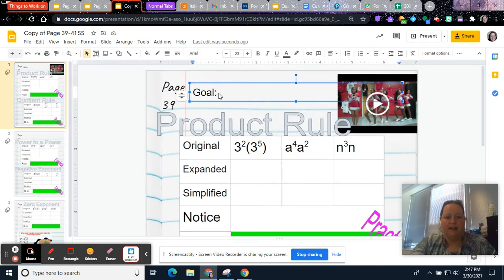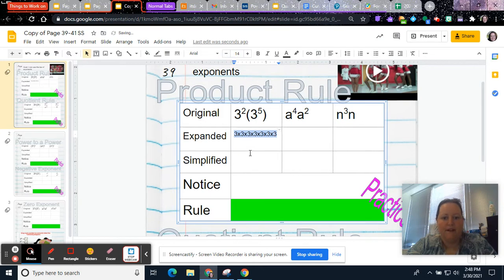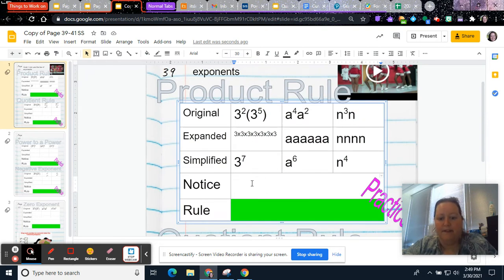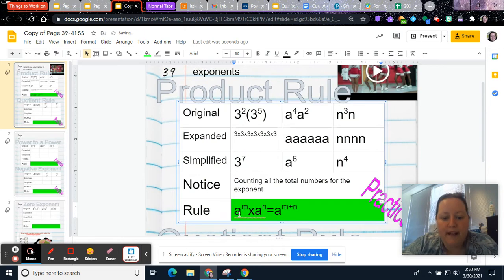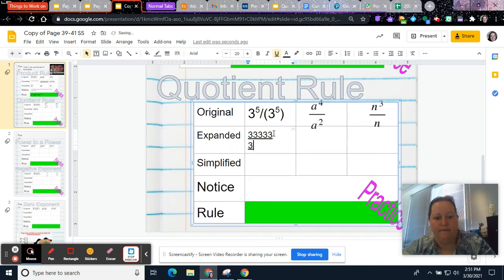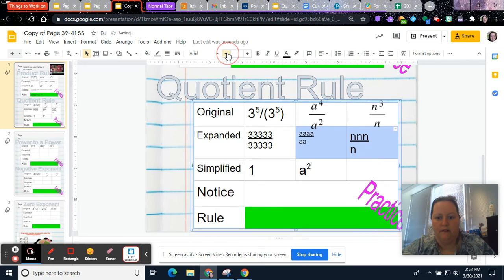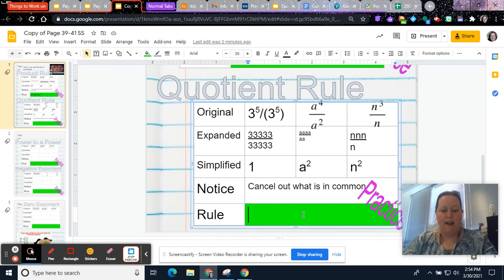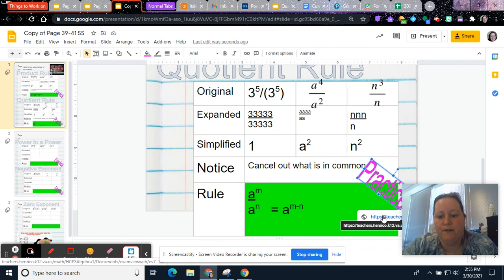Page 39 SS explained